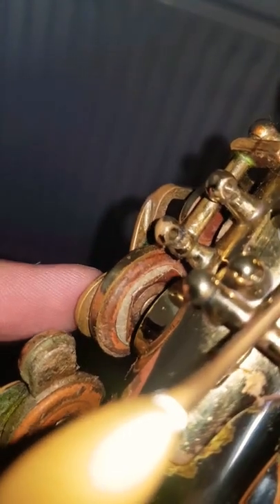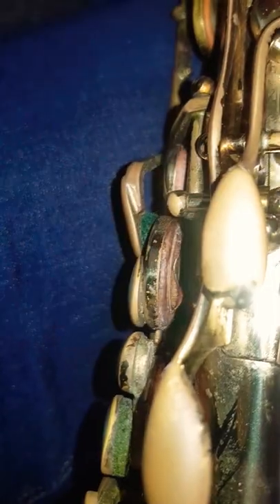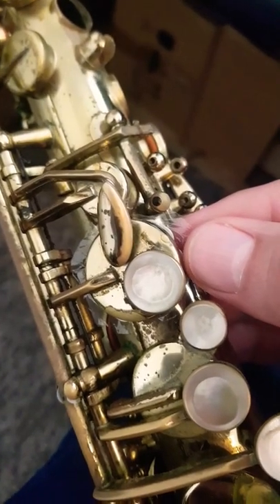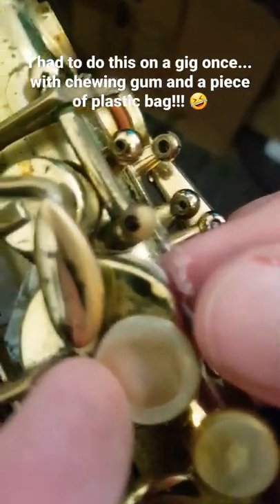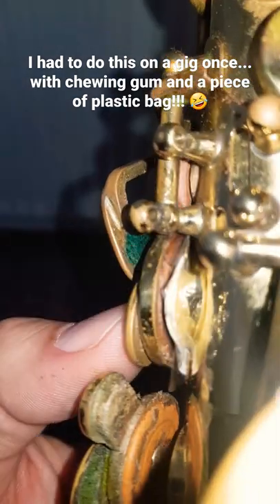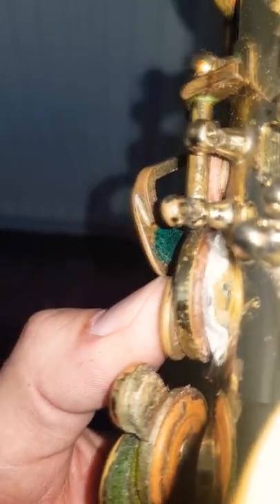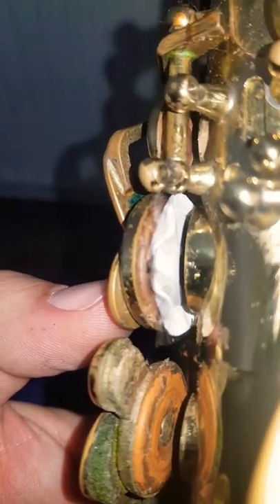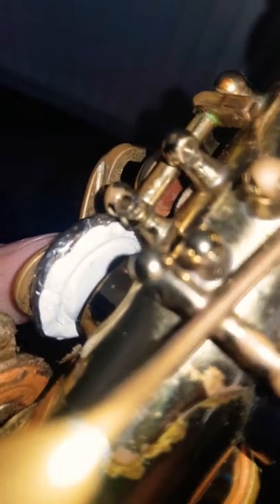🎷 SAX SAVED 🎷😁 by quick temporary repair method for broken & leaking saxophone pads.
I hope this helps you guys out too. Disaster struck, a completely rotted pad on my sax before a gig tonight. All low notes are gone... Never fear I have a "field repair" method i use to get me through the gig until I can get my saxophone to a repair shop.

Leaking pads
Saxophone
Alto Sax
Saxophone Repair
Jazz Funk Blues